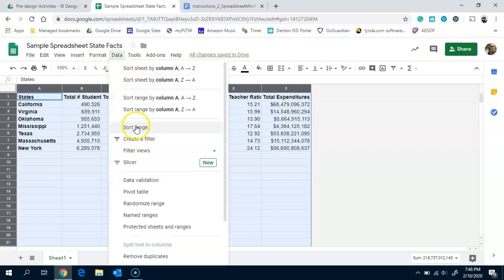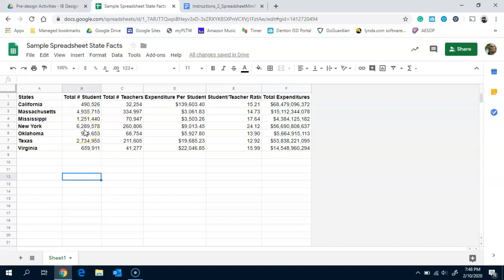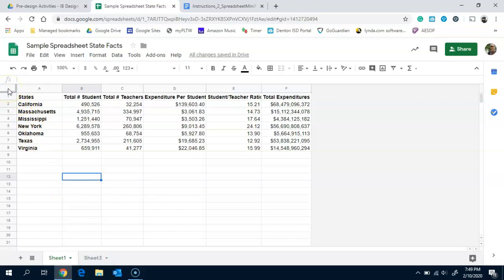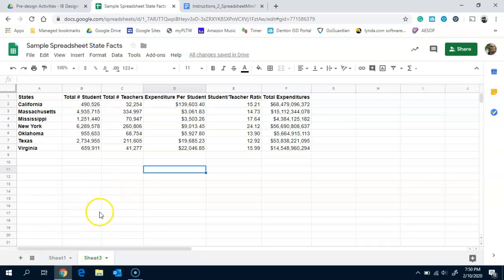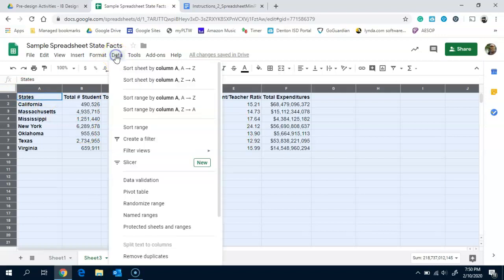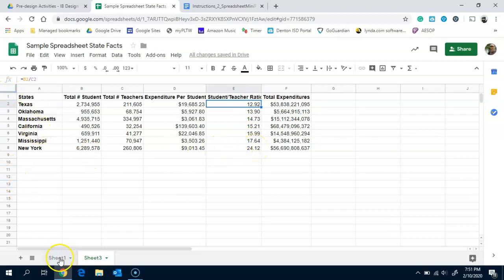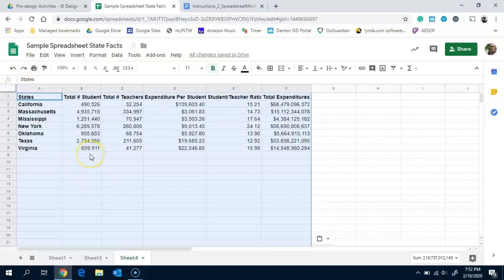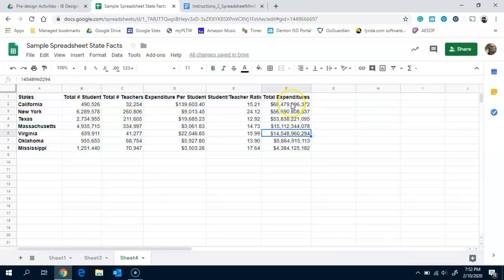Spreadsheets: Sorting Data